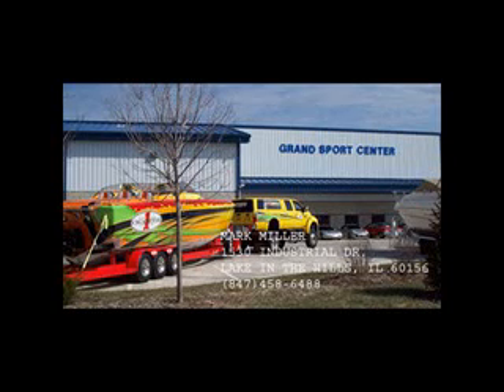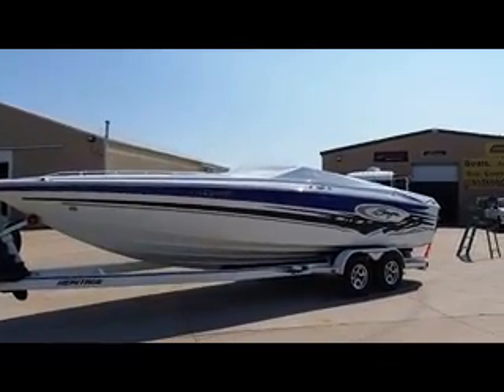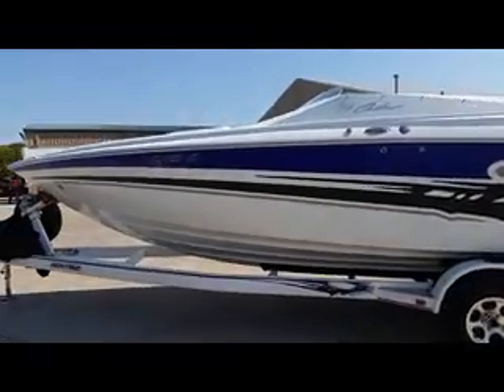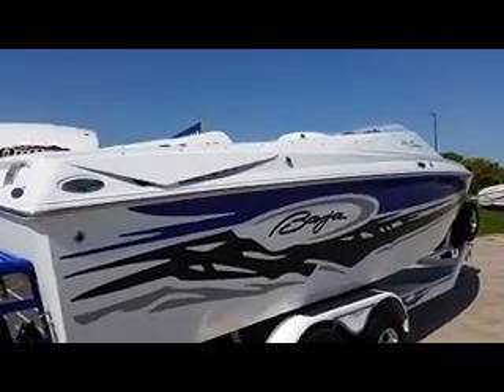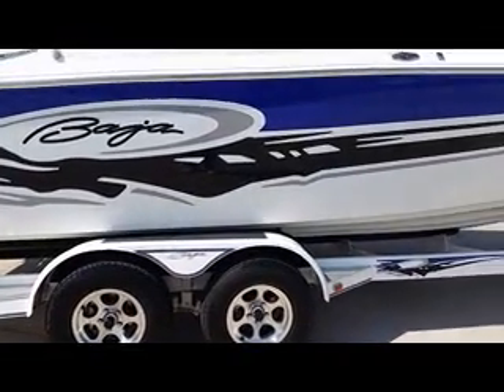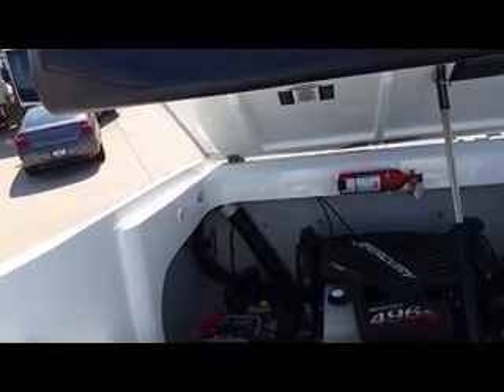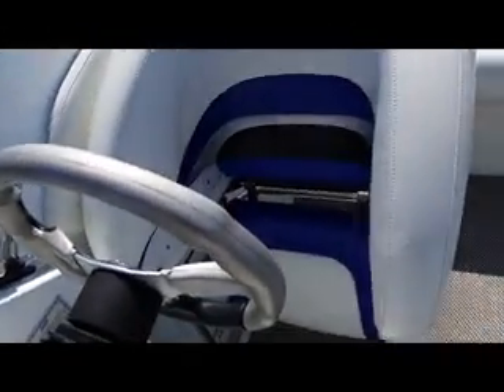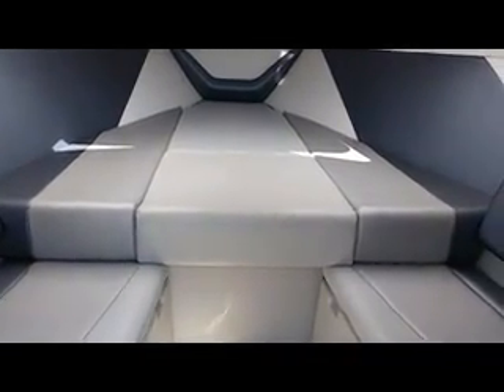2008 Baja 26 Outlaw SOLD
65.3 Hours